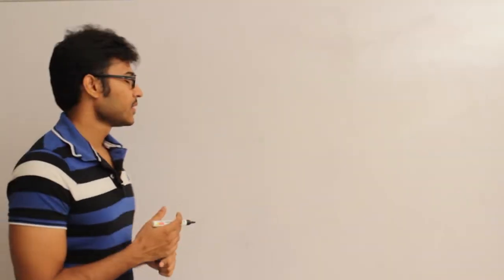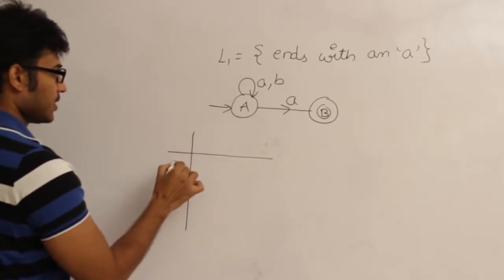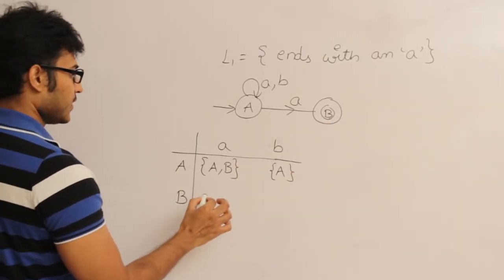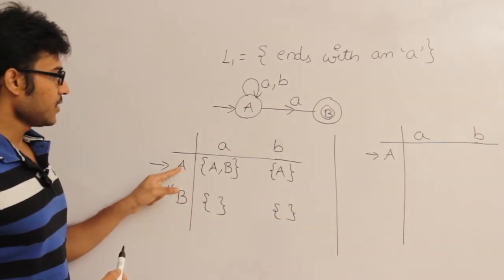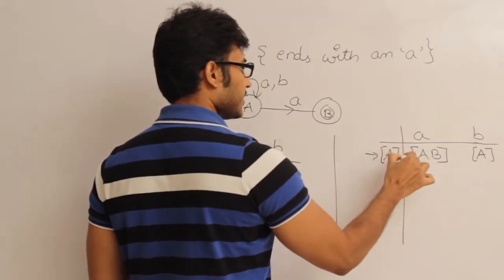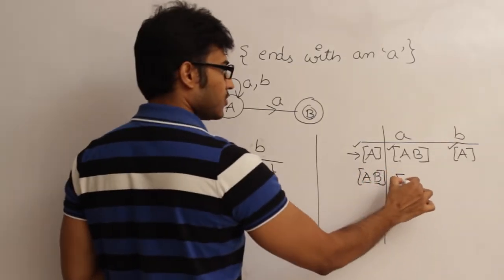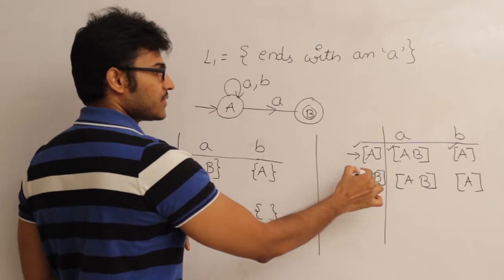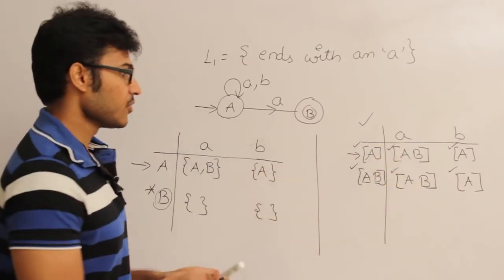41 Conversion of NFA to DFA